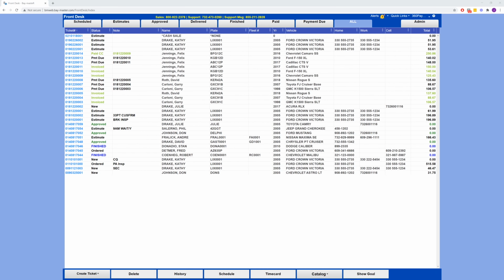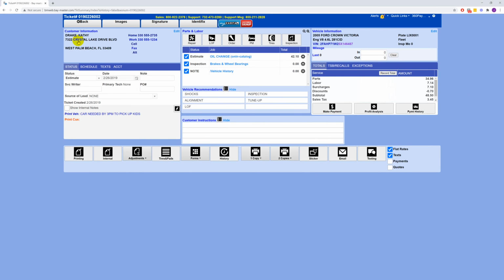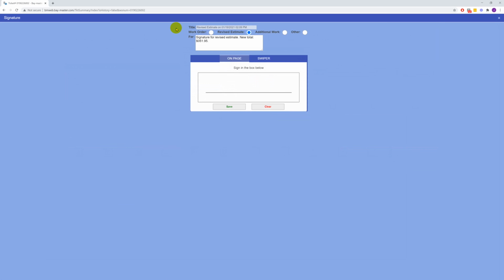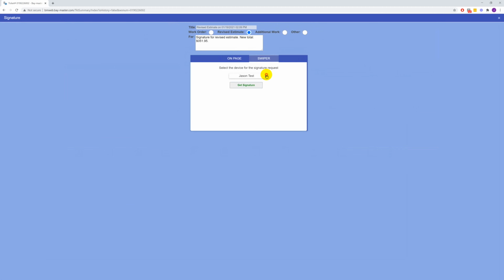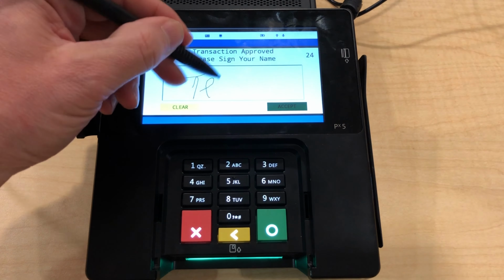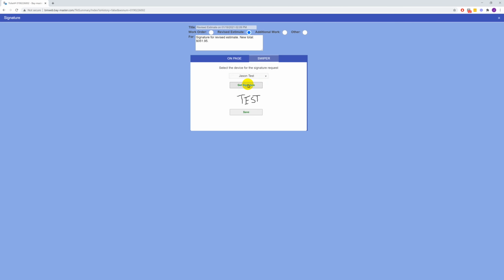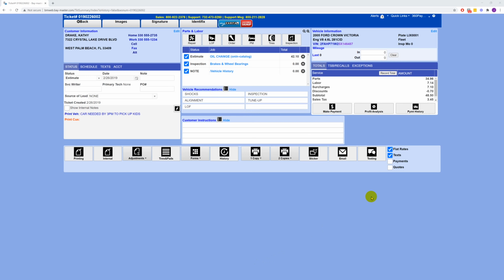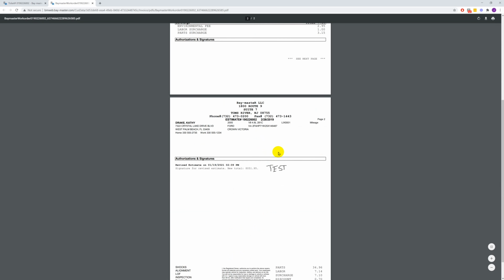How to Obtain an Authorization Signature in Bay Master with 360 Payments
This video will show you how to use the 360 Payments terminal to get an authorization signature in the Bay Master software.

360 Payments is one of the fastest-growing credit card payment processors in America. Based in the Bay Area with clients throughout the United States, the company is committed to providing the best technology for its merchant partners and clients. 360 Payments lives by the motto “Full Service. Full Disclosure. Full Circle.” In the past twelve months, the 360 Payments team has processed more than $4 billion in credit and debit sales, and has been ranked on the Inc. 5000 list of fastest-growing private companies for 5 years in a row.